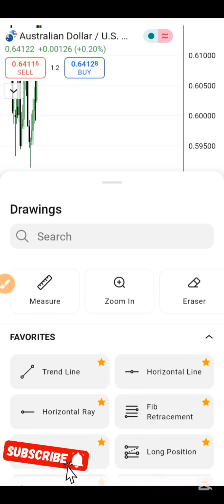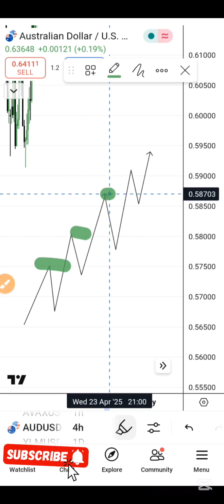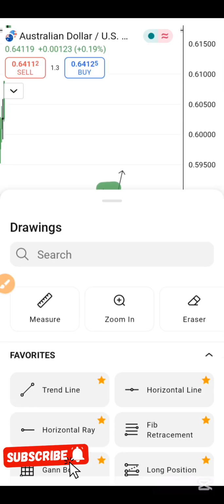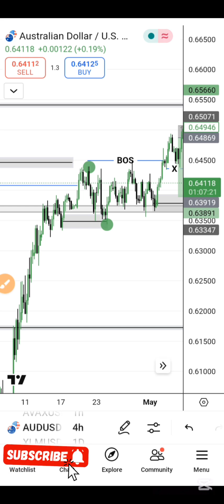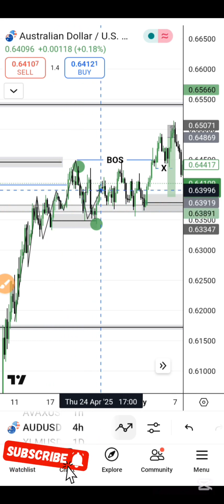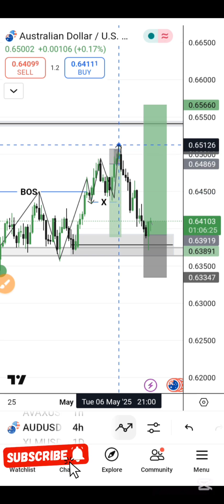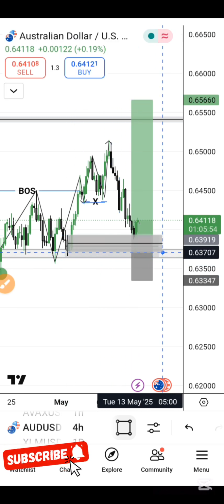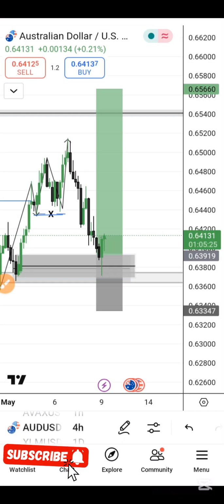How To Trade SMC Strategy | Trading For Beginners